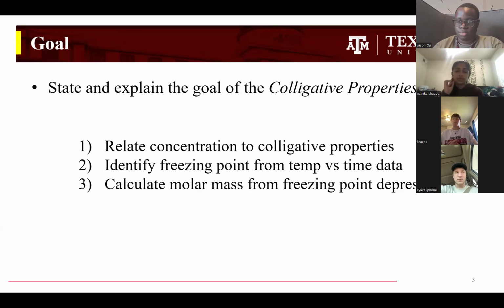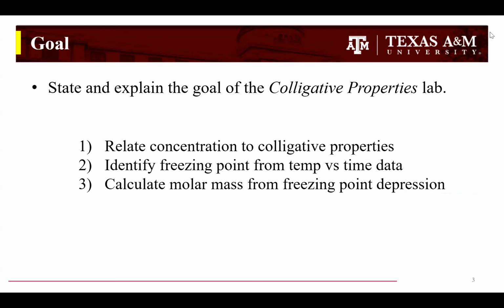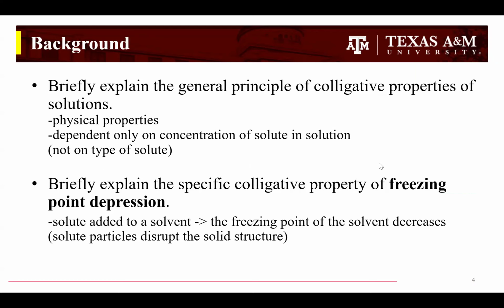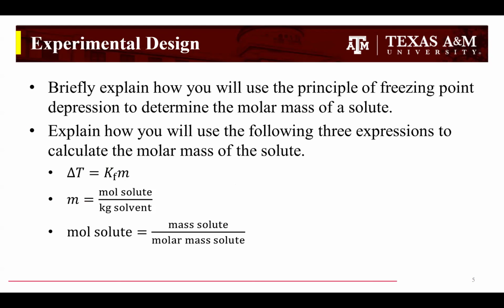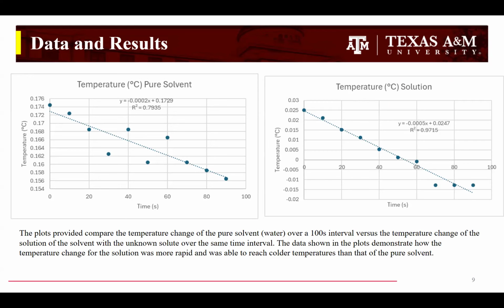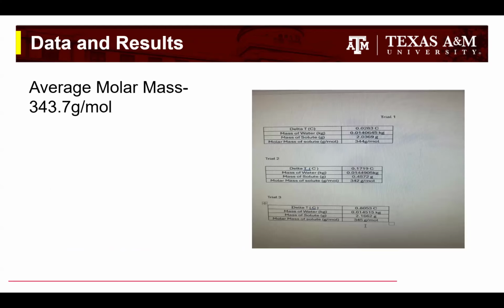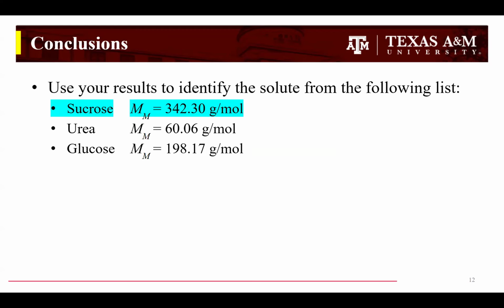CHEM 120 Camp Charter 1